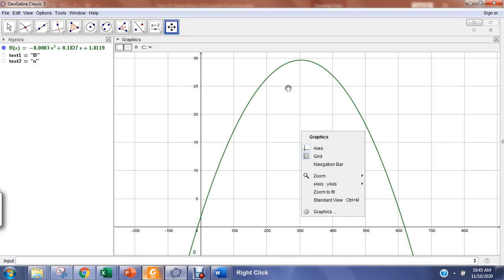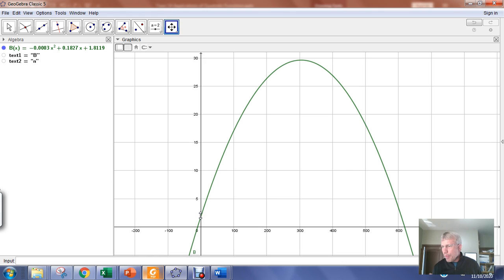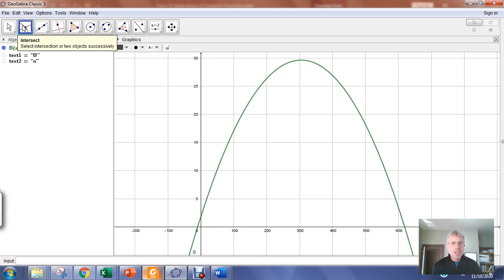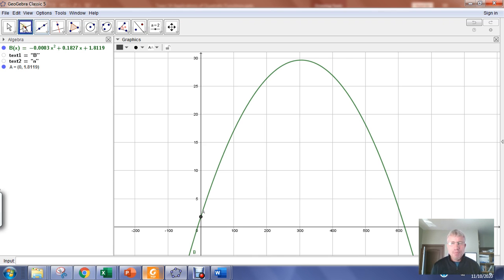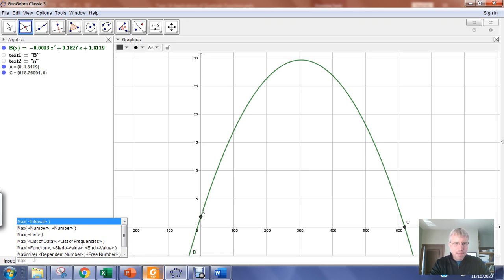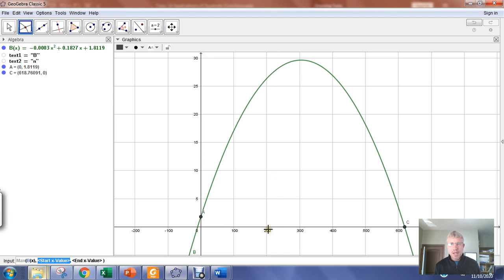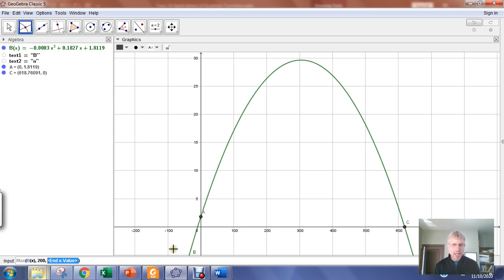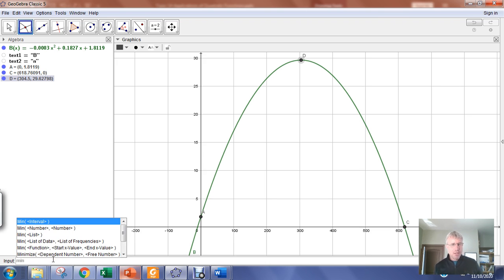Using GeoGebra Classic 5 to Find the Key Features of a Quadratic Model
In this video, we use GeoGebra Classic 5 to find the intercepts and vertex of a quadratic model.